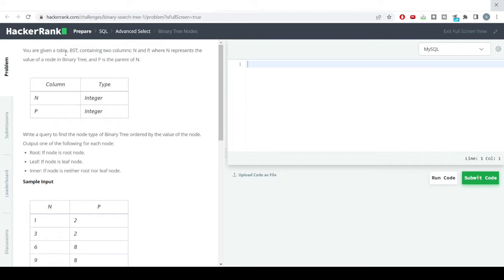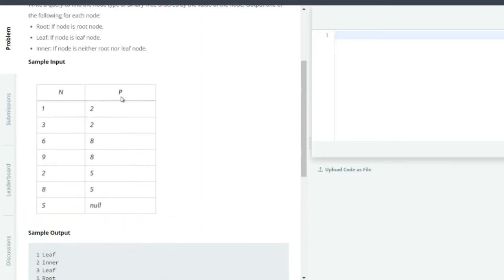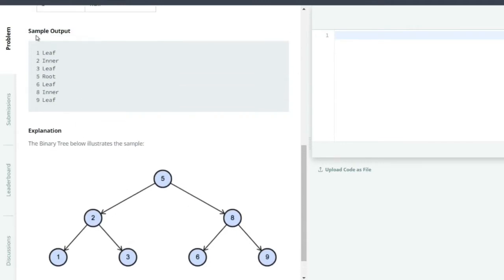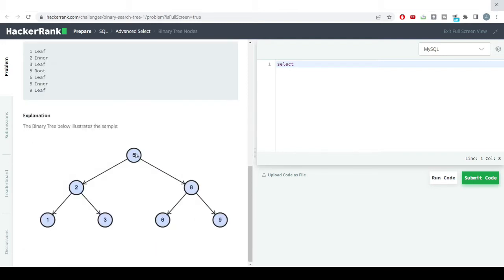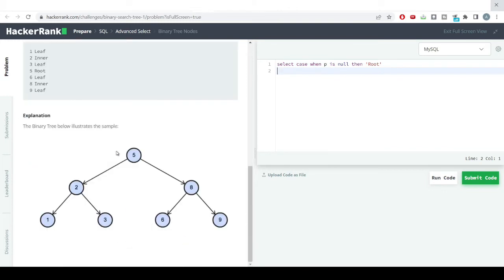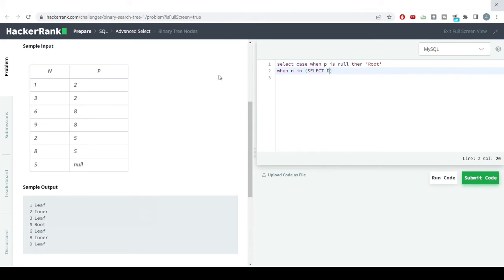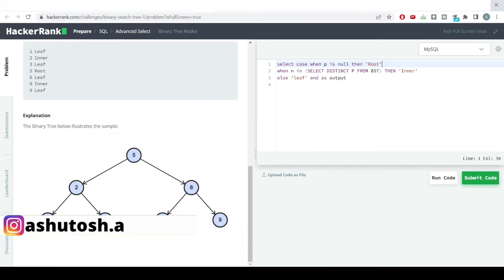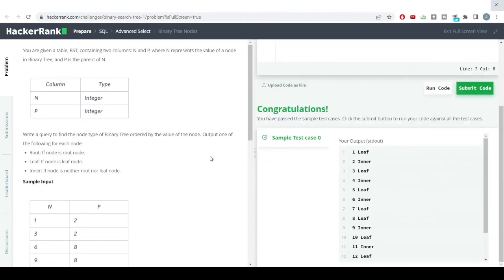Hackerrank Binary Search Tree Problem | SQL | Ashutosh Kumar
Sql one of the most important language asked in most of the analytics interviews, in this series i will be solving sql questions from hackerrank, hackerearth, leetcode and many other websites which are more relevant to questions asked in interviews these questions will be in all levels -
Easy
Medium
Hard

sql,
ashutosh,
ashutosh kumar,